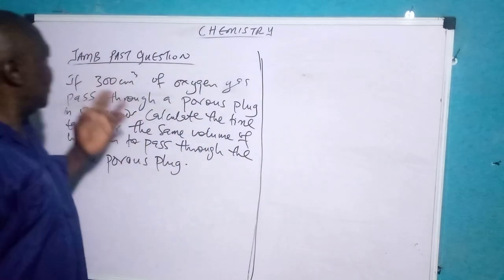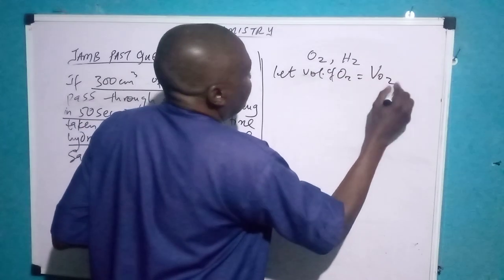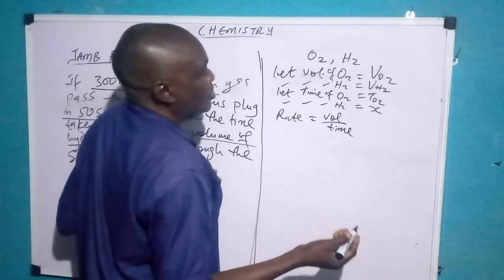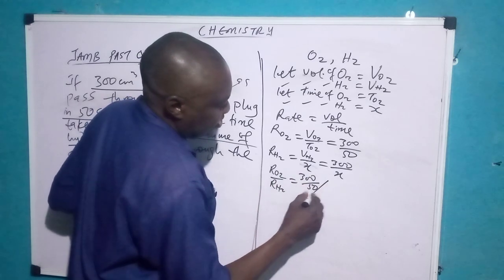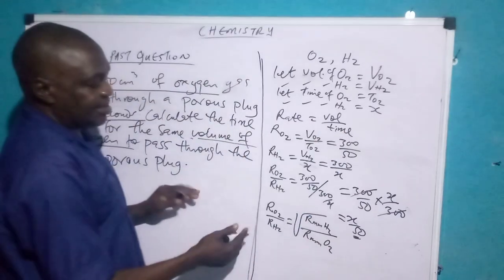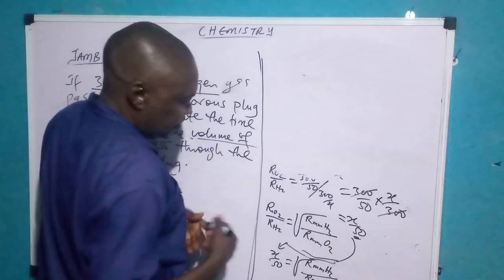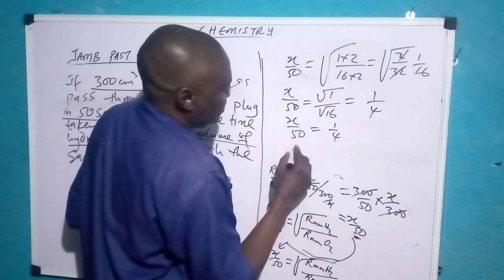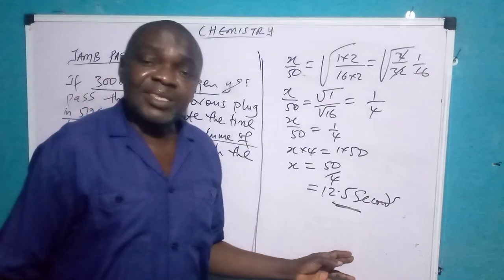EXCEL IN CHEMISTRY USING PAST QUESTIONS -lesson 8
This video gives a comprehensive explanation of some questions commonly encountered in WAEC,NECO AND JAMB CHEMISTRY EXAM. It contains properly selected questions from previous past questions.It is believed that any student who properly understand the concept will excell excellently in any of the exams they will encounter